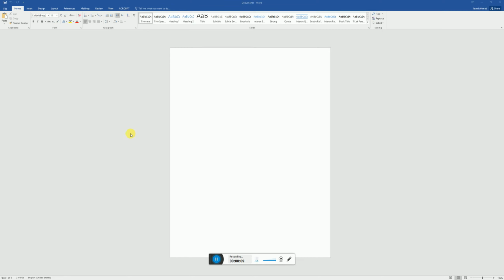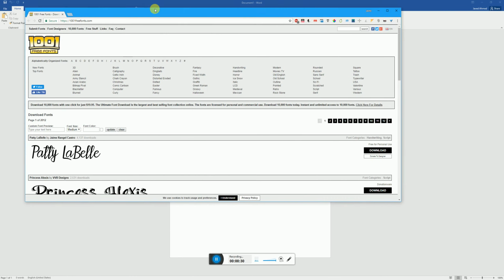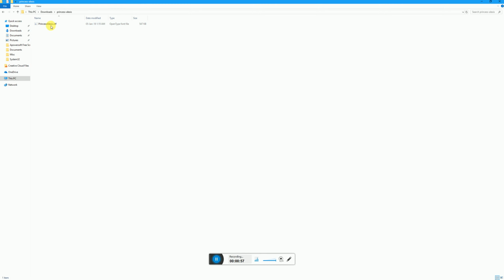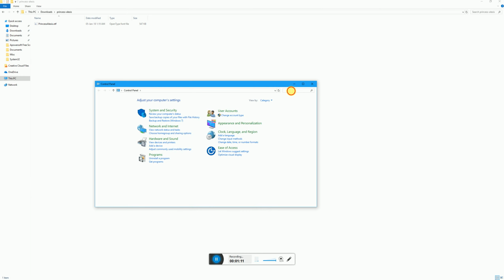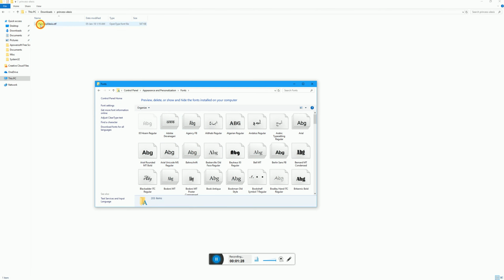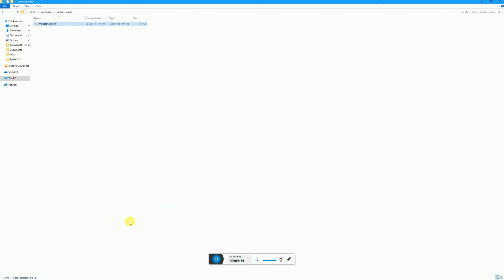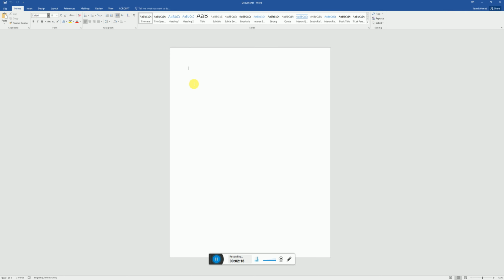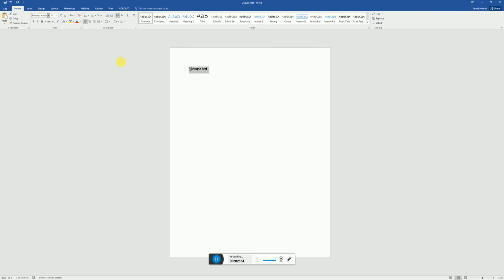How to add fonts in Microsoft Word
In this video, I will show you how to add font in Microsoft Word. Comment for any doubts or clarification and I'll reply to you.